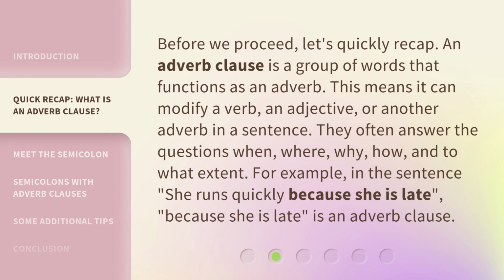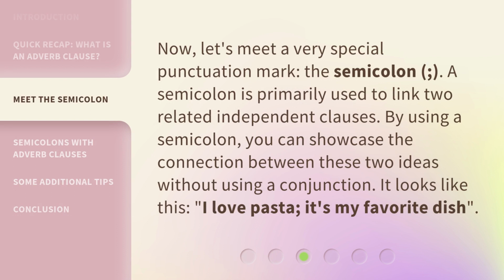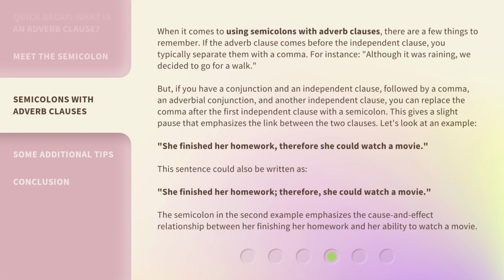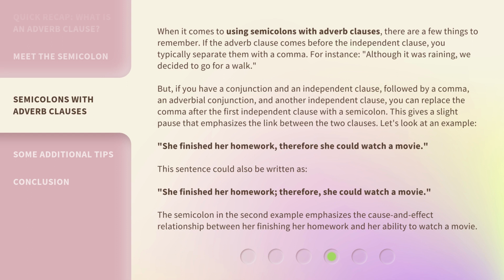Navigating Semicolons: Enhancing Complex Sentences with Adverb Clauses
Mastering Complex Sentences: Using Semicolons with Adverb Clauses • Learn how to enhance your writing skills by using semicolons to punctuate adverb clauses in complex sentences. This lesson provides a quick recap of what adverb clauses are, introduces the semicolon, and explores how to use it effectively with adverb clauses. Elevate your English language skills with some amazing grammatical tricks!

00:00 • Introduction - Navigating Semicolons: Enhancing Complex Sentences with Adverb Clauses
00:46 • Quick Recap: What is an Adverb Clause?
01:19 • Meet the Semicolon
01:48 • Semicolons with Adverb Clauses
02:52 • Some Additional Tips